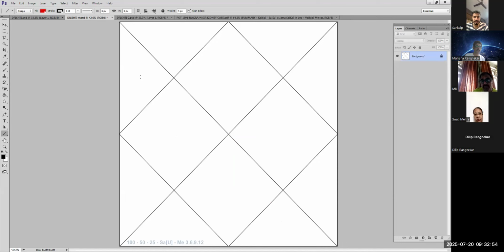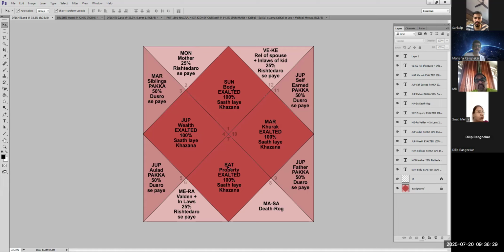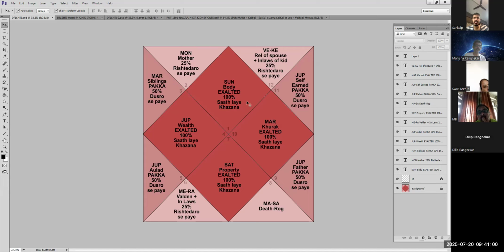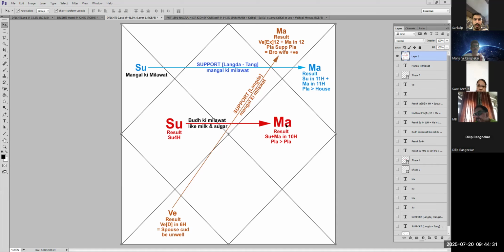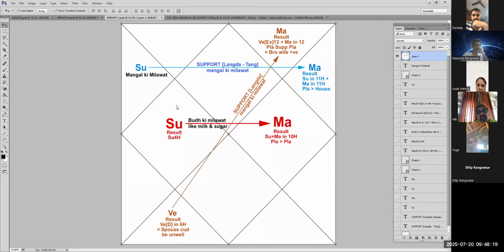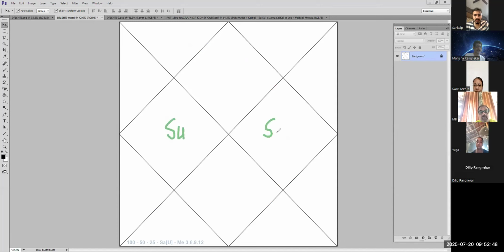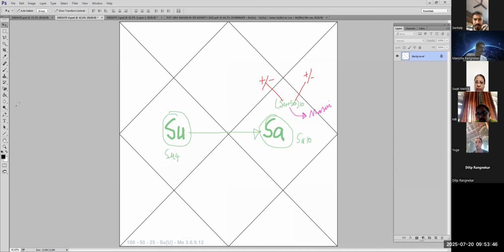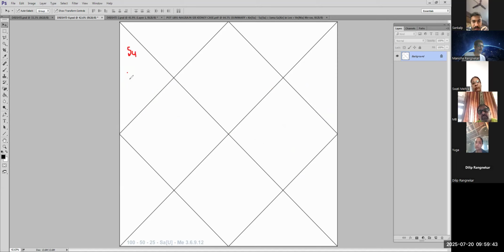V 1 20 7 25